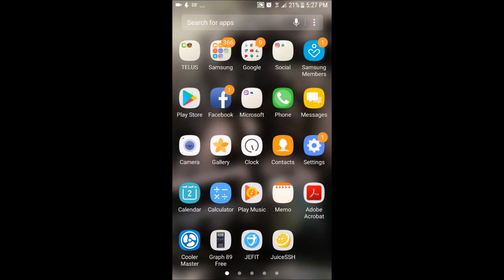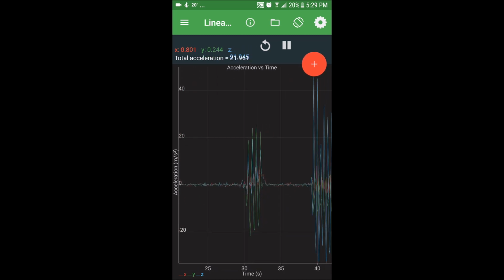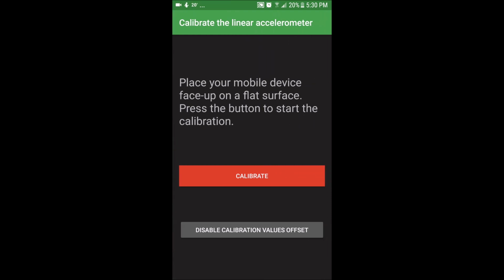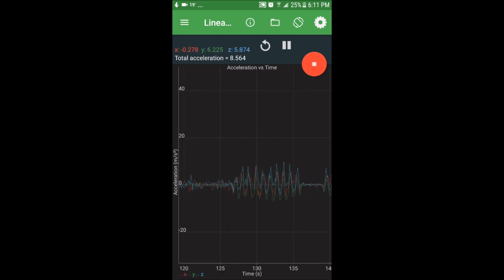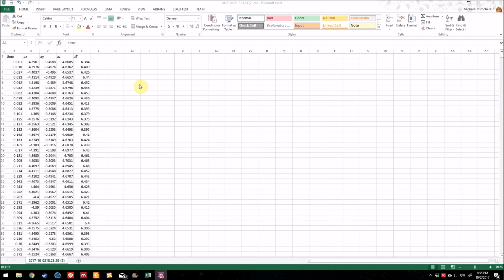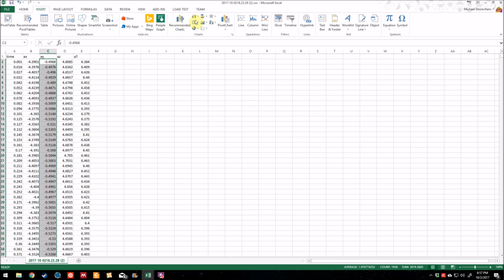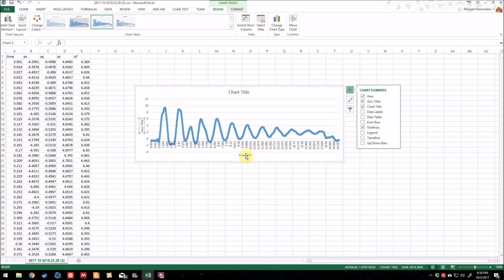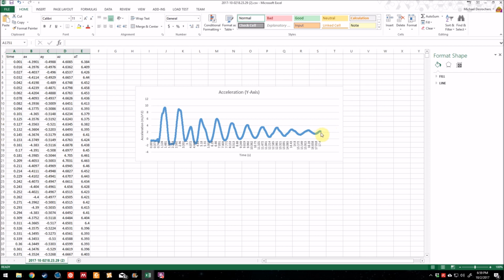How to use the accelerometer sensor on your phone.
Introductory video for UBC PHYS 100 students, pendulum lab.

Video by MJ Desrochers